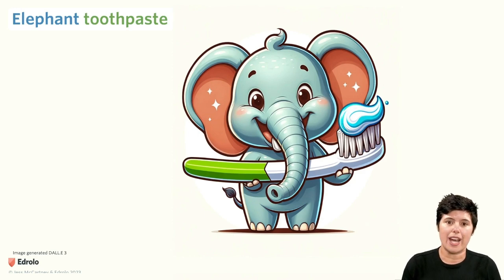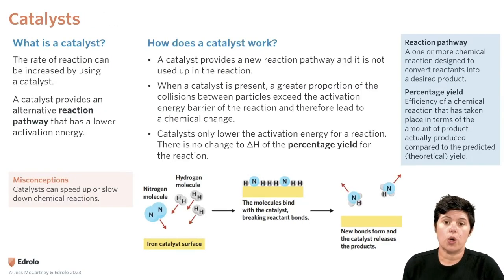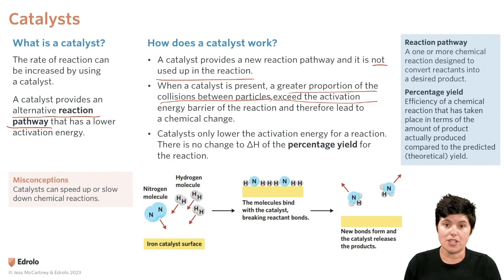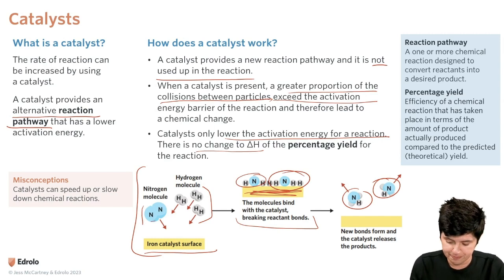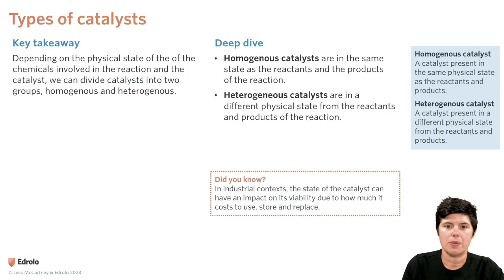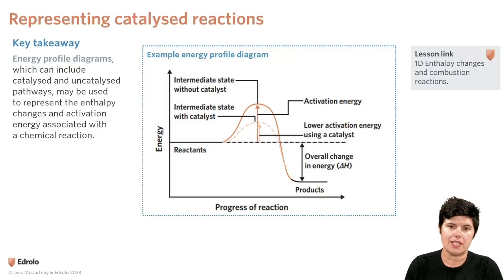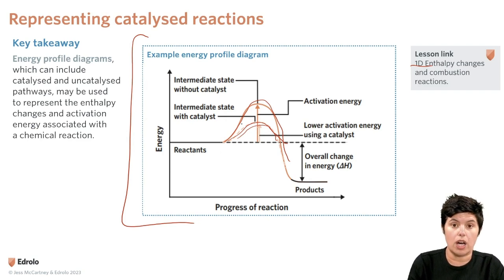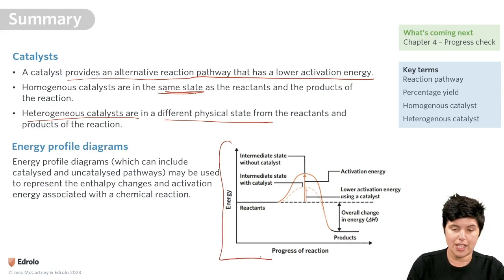4B Catalysts | VCE Chemistry 3&4 | Unit 3 AOS 2 | Edrolo Video